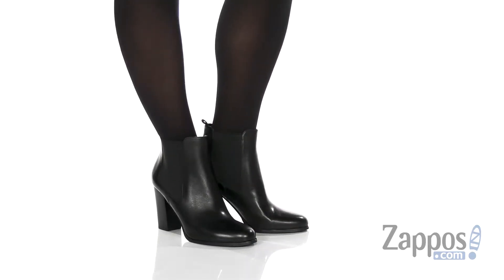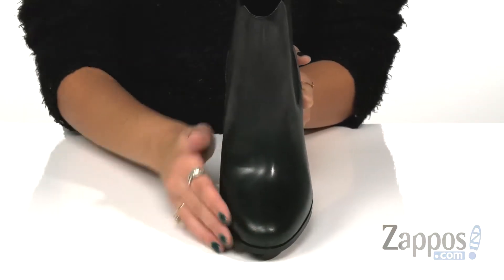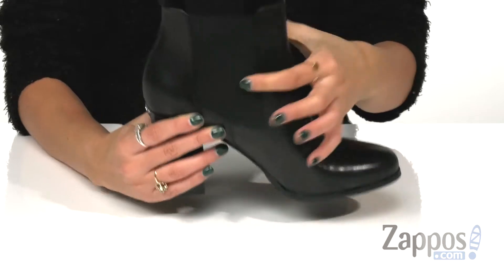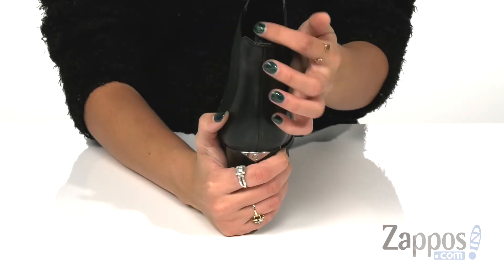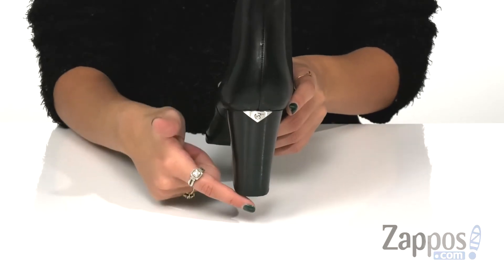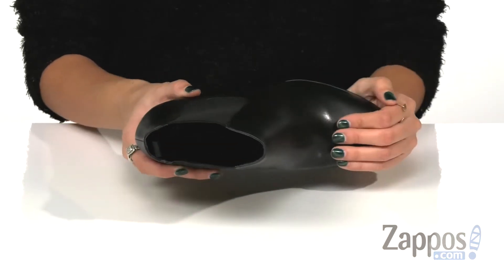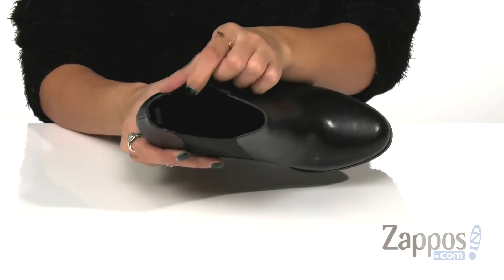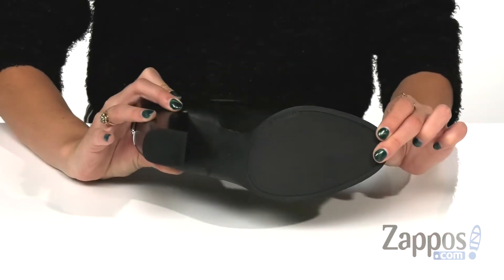MICHAEL Michael Kors Lottie Bootie SKU: 9320692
The MICHAEL Michael Kors&#174; Lottie Bootie is a sleek and versatile style you'll be reaching for again and again.  This Chelsea-inspired style is crafted with a leather upper, and set on a sturdy block heel.
Almond toe.
Elastic side goring for a comfortable fit.
Back pull tab.
Synthetic lining.
Lightly padded footbed.
Stacked heel with logo hardware.
Imported.